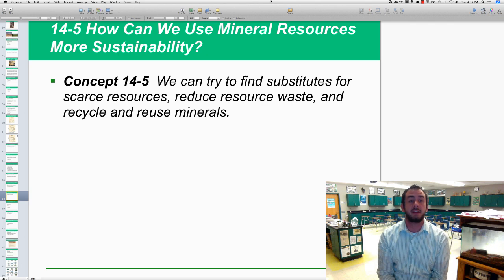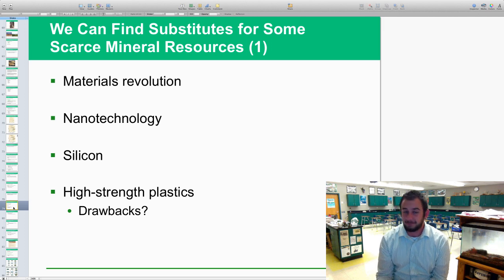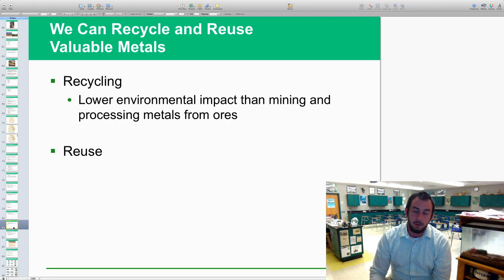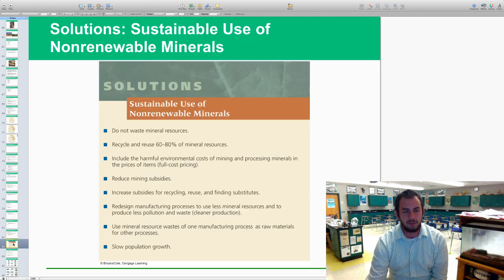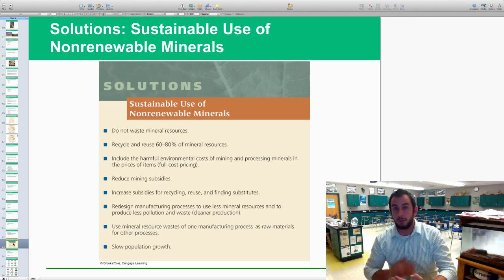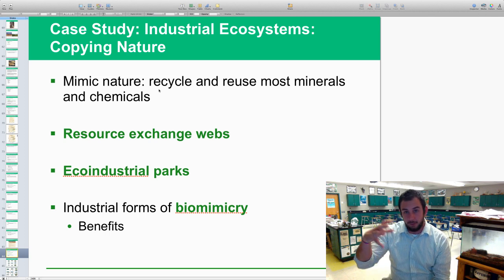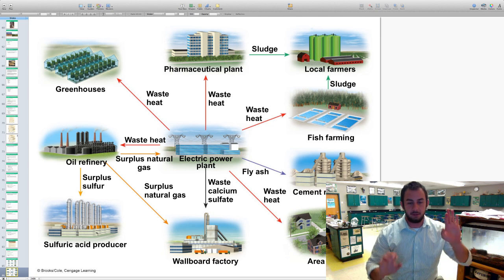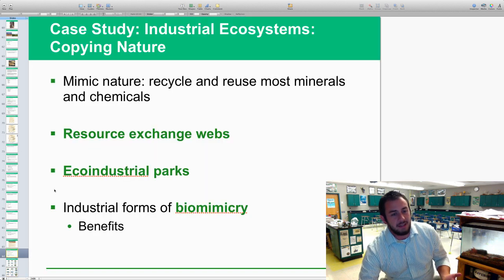APES Ch. 14-5 Video Lecture